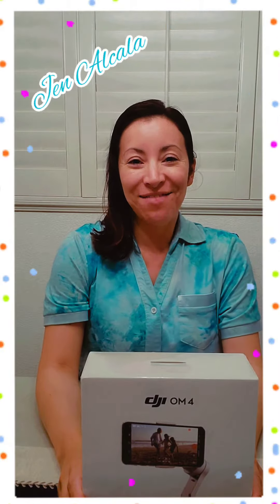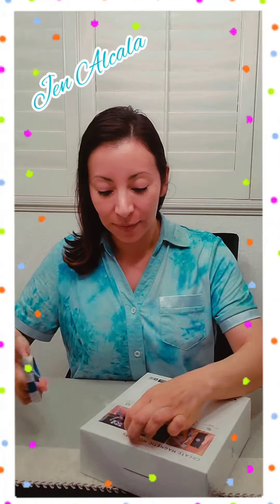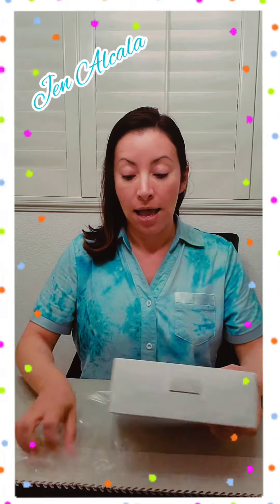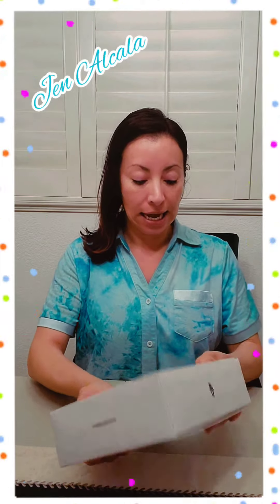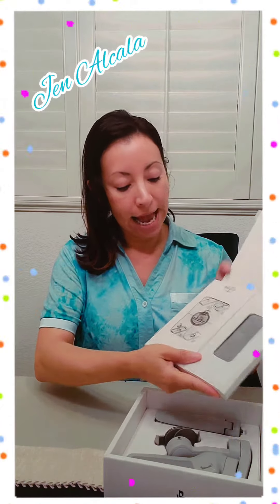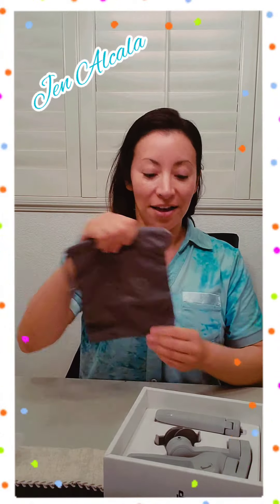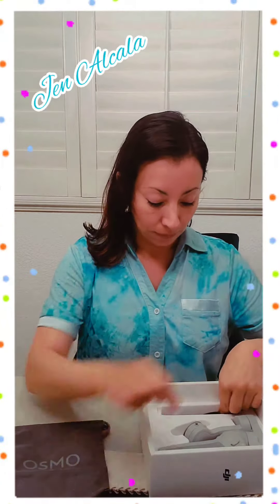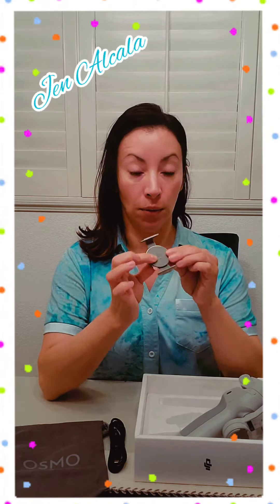Unboxing My DJI OM 4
My New YouTube Gadget For My Phone
I currently have a Samsung Galaxy S 10